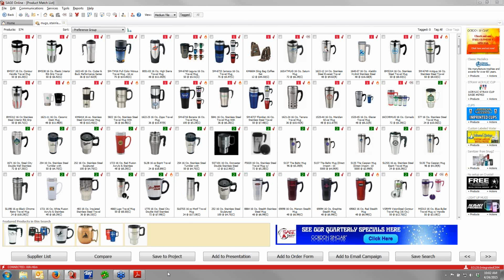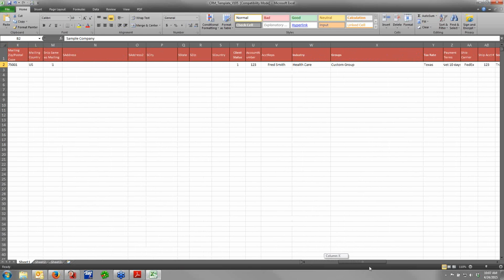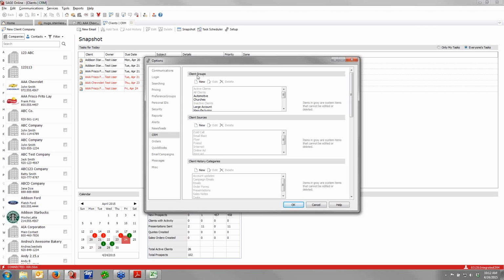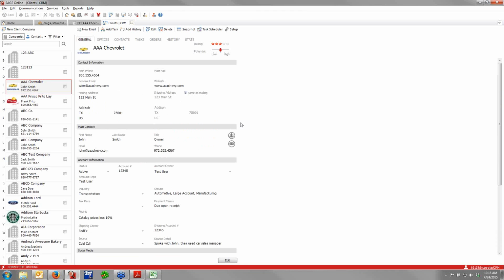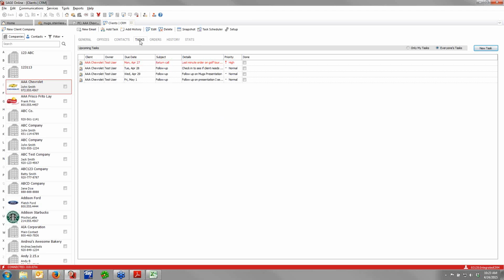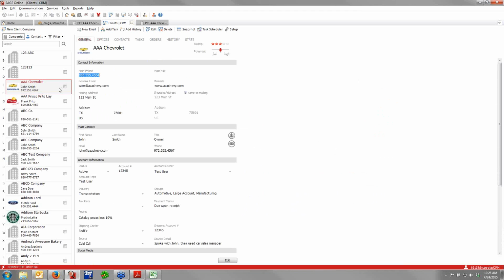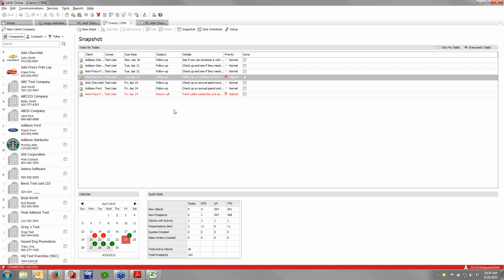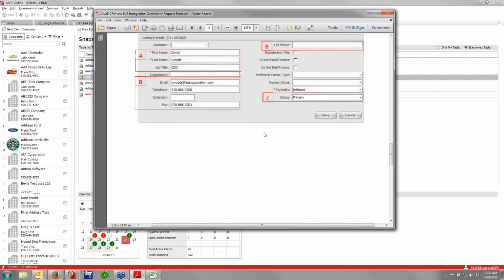2015 04 24 10 02 SAGE CRM Webinar